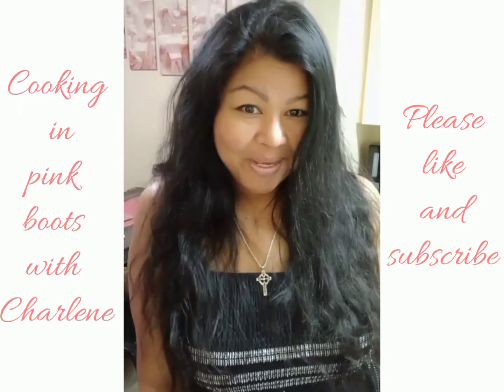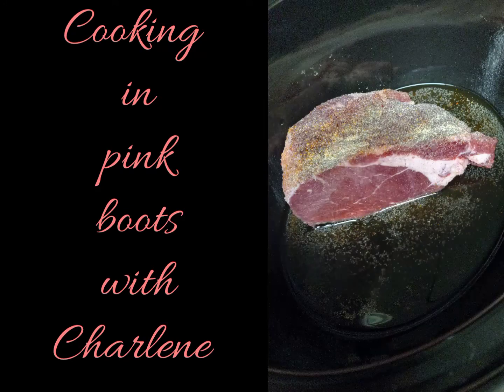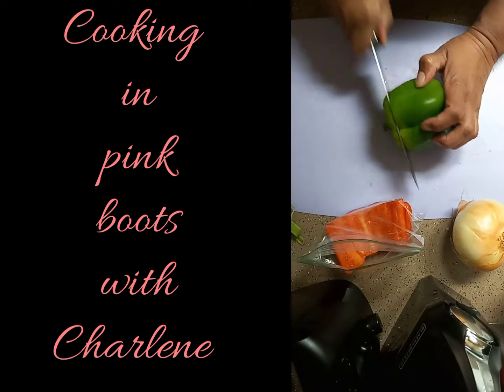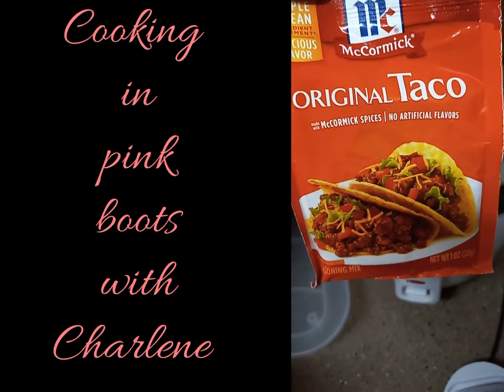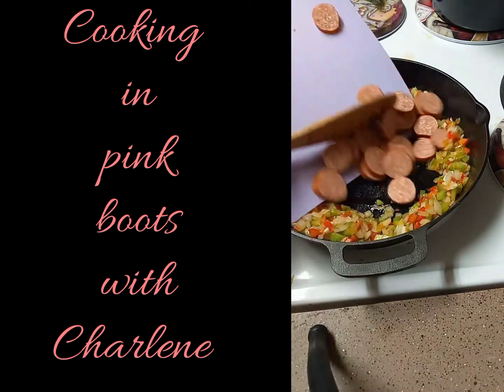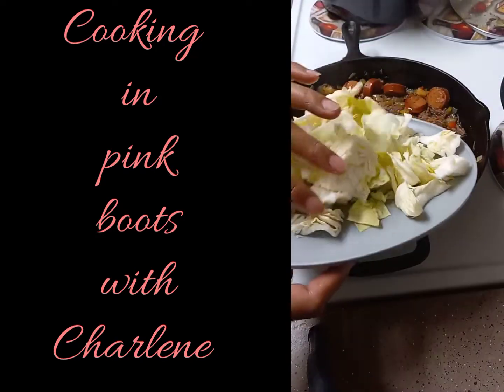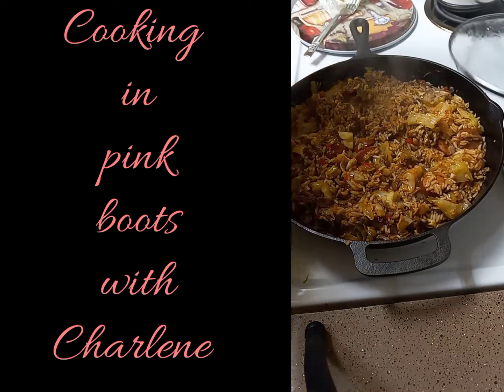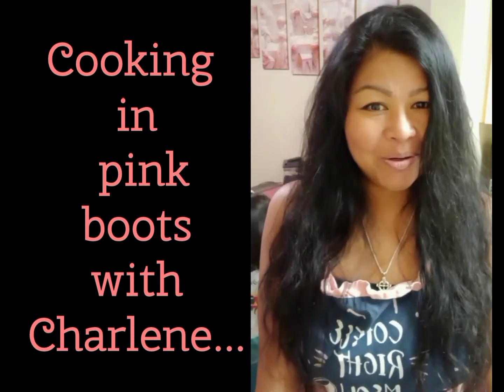my twisted taco jambalaya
Welcome back everyonej!...Today on cooking in pink boots I'm taking Jambalaya to a whole new level and calling it my "Twisted Taco Jambalaya". This recipe is so flavorful and delicious you have to love it. I have made this dish for multiple parties and it never fails that I have to share the recipe before the end of the night...its that good and I hope you give it a try and if you do...Enjoy!...